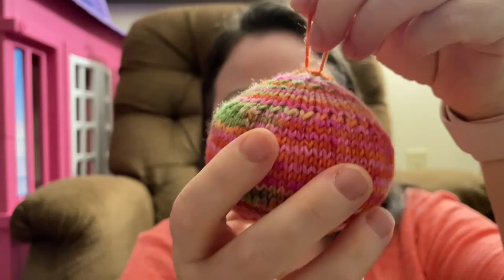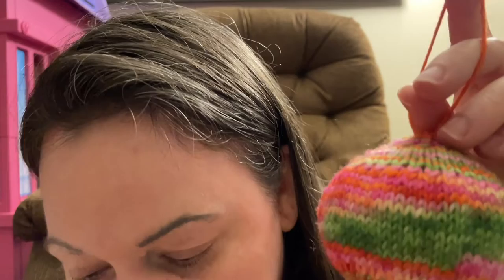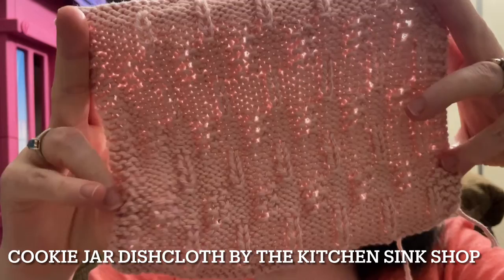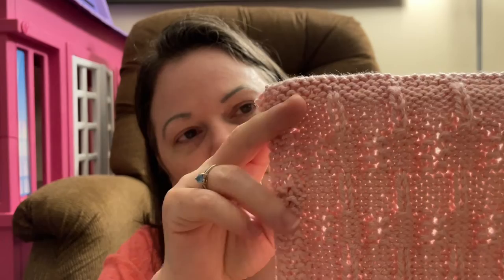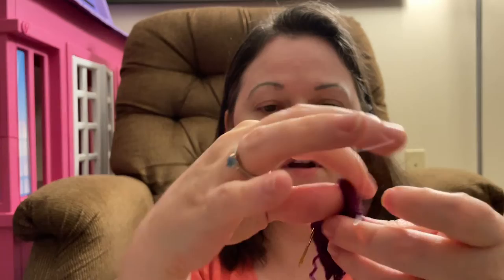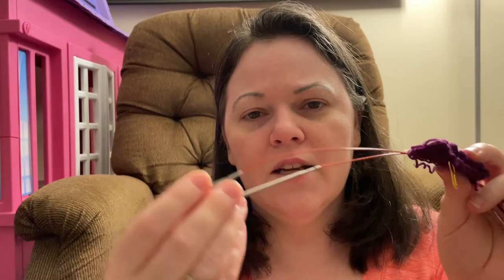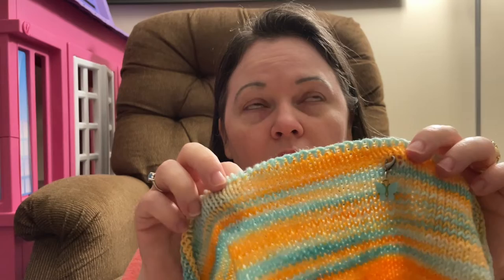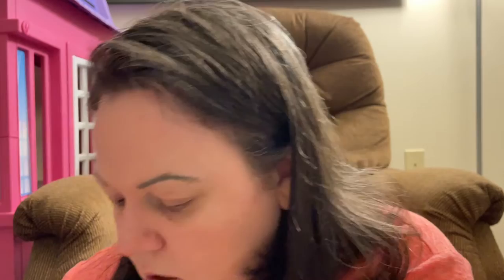Episode 20 Socks, Shawl, Dishcloth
DishclothMAL2022
July 1-September 30, 2022

Finished Objects
Baubles by Christabel Seneque

WIP’s

Wish You Were Here by The Kitchen Sink Shop